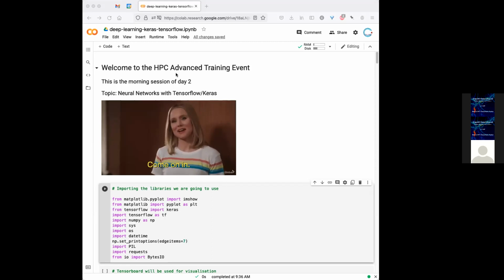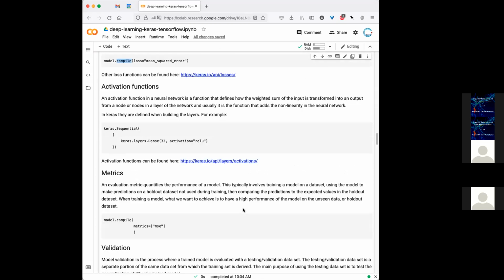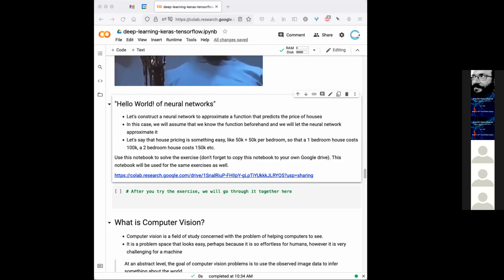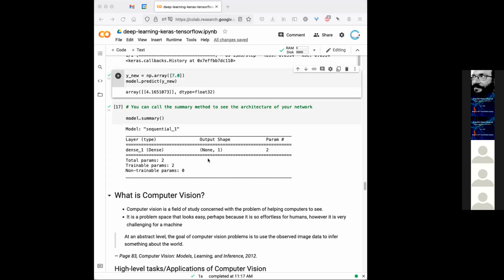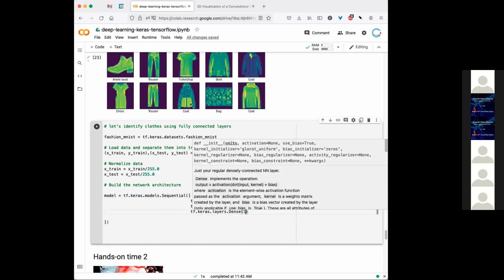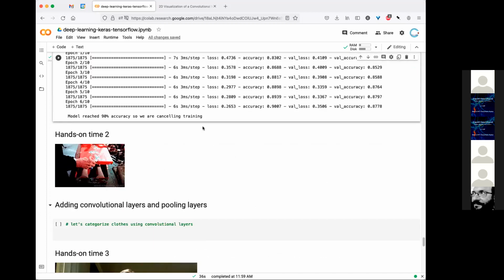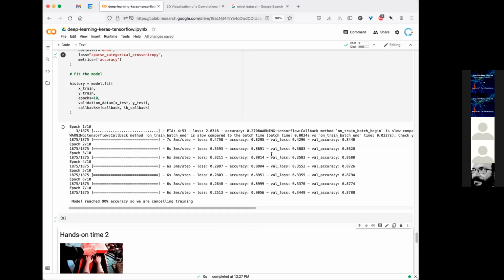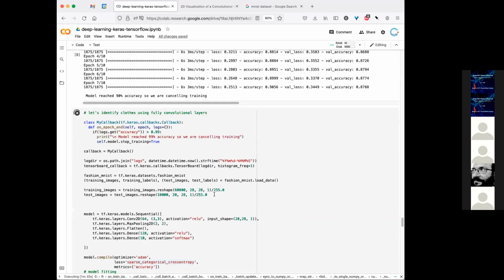HPC Advanced Training Event - Day 2: Hands on Deep Learning with Tensorflow and Keras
"Hands on Deep Learning with Tensorflow and Keras" at the CaSToRC National Competence Center HPC Advanced Training Event, taking place between Monday 13 - Tuesday 14 September 2021, under the activities of the EuroCC project.